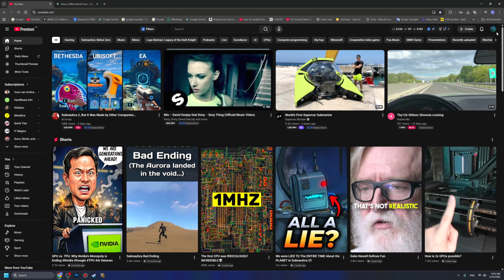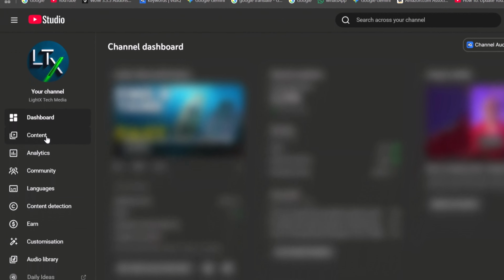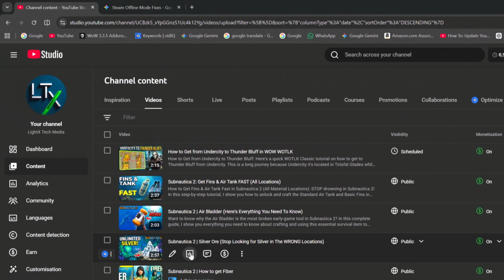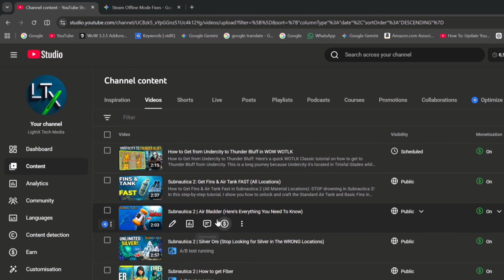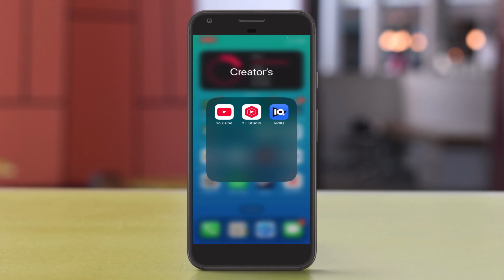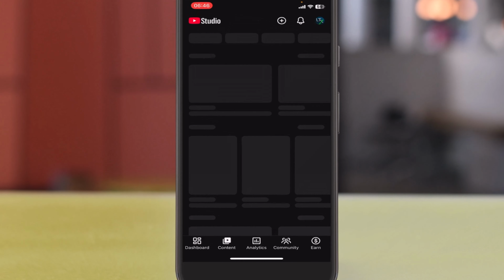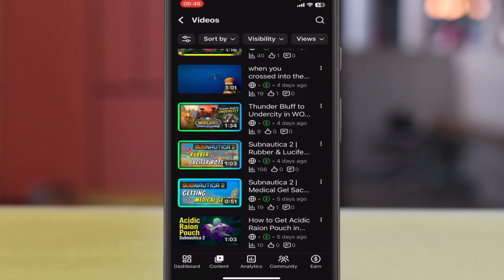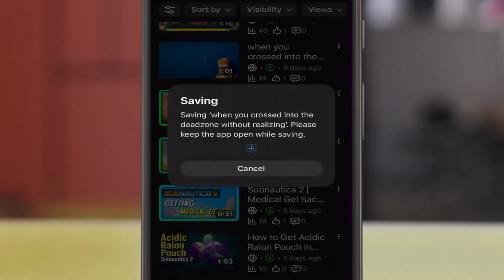How to Download Your OWN YouTube Videos (No Sketchy Website) | PC & Mobile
Here's How to Download Your OWN YouTube Videos (PC & Mobile Phone):

Lost your original video file or accidentally deleted your master export? Don't panic! You don't need to use sketchy external websites, malicious links, or third-party download software just to get your own content back if you uploaded it on YouTube.

In this quick step-by-step tutorial on how to download your videos from YouTube Studio, I show you the official, native way to download your own YouTube videos directly from YouTube Studio in the highest possible quality. This works whether you are managing your channel on a PC or using the YouTube Studio mobile app on your phone!

🖥️ On Desktop/PC (00:10):
Head to YouTube Studio.
Click on the "Content" tab on the left menu.
Select from the top category "videos" or "shorts"
Find the video which you'd like to download, hover over it
click the three dots (Options).

Hit "Download" to save the video which you uploaded on YouTube directly to your device.

📱 On Mobile (iOS/Android) (00:39):
Open your YouTube Studio App.
Tap "Content" at the bottom navigation bar.
Select "videos" or "shorts"
Select your chosen video or short and tap the three dots.
Select "Save to device" to back it up to your gallery.

This is a great trick for creators who want to save a copy locally on their device of their long-form videos or shorts but no longer have the project file on their hard drives / SSDs!
Did you know that is this easy to download videos from YouTube Studio?

Timestamps:

00:00 - 00:09 - Intro
00:10 - 00:38 - PC
00:39 - 01:09 - MOBILE